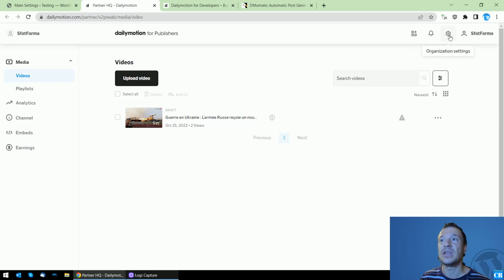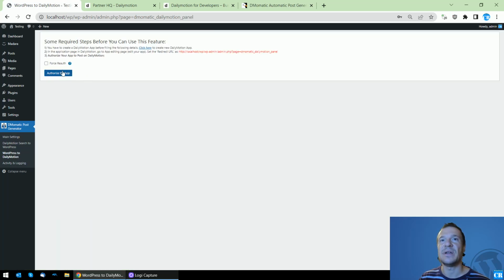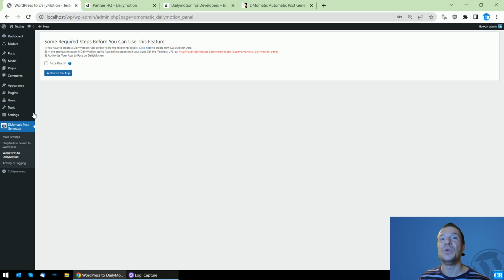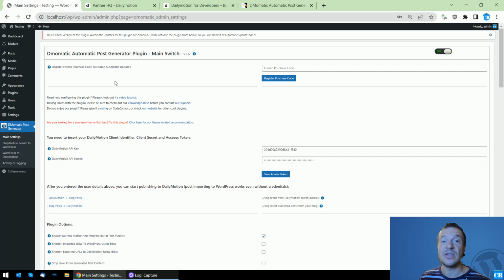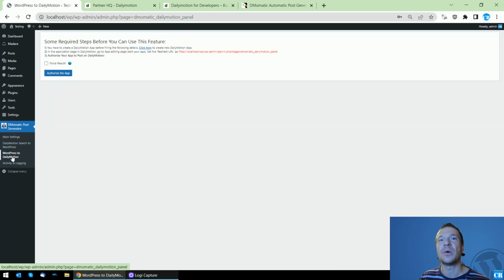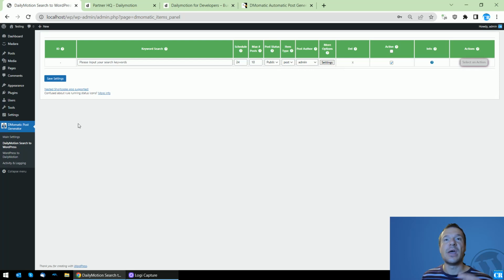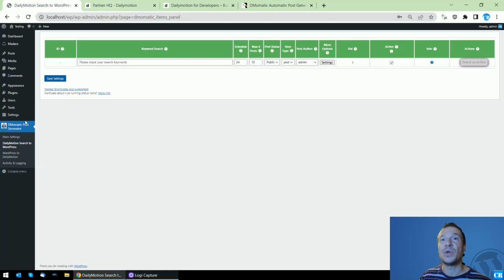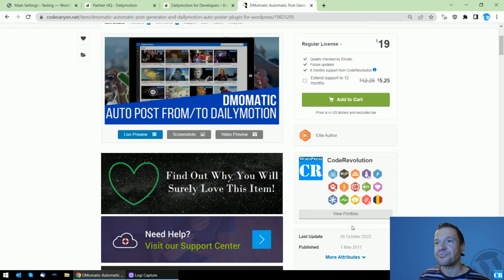How to get a DailyMotion API key in 2022? DMomatic updated tutorial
In this video I will show you how to get a DailyMotion API key in 2022.

🤔 ABOUT THIS VIDEO 👇
DailyMotion has changed its developer interface, so you can get a DailyMotion API key in another place than it was possible back in 2017. Now, in 2022, you should follow the steps shown in the above video, to get access to your DailyMotion API credentials, API key and API secret.

As a DailyMotion Partner, you're able to useour different APIs to access, publish and modify data on the Dailymotion Platform.

In this video you will get more information about how to get a API key and secret.

Required steps:

Go to your Partner HQ and click on Organization from the navigation menu
Click on API Keys and select Create API Key
Select the type of API key you would like to create
Fill the form with your API key information (title, callback, description...)
Click Create

▶ GEAR I USE IN MY VIDEOS 👇
Microphone: Trust GXT 252+ Emita Plus Streaming Microphone:

Szabi - CodeRevolution.